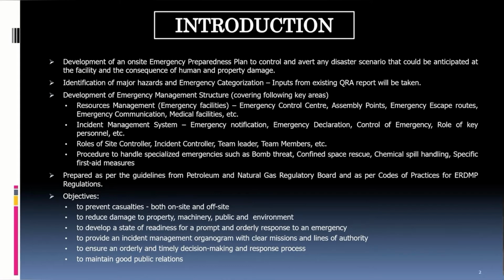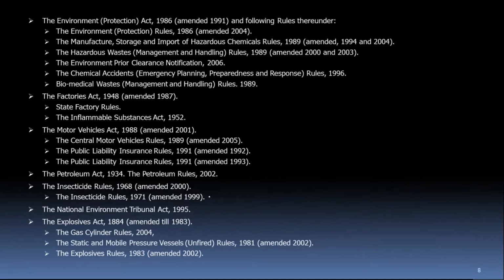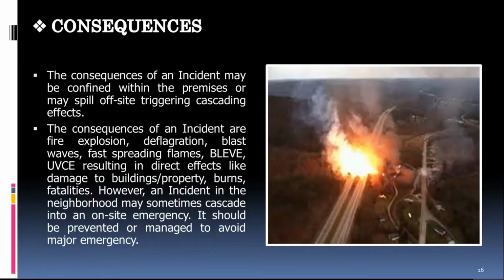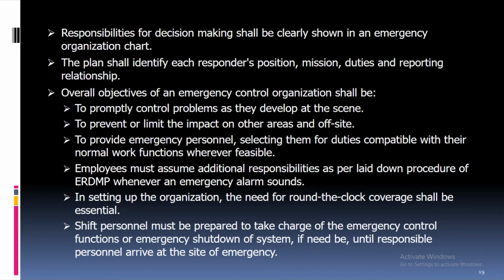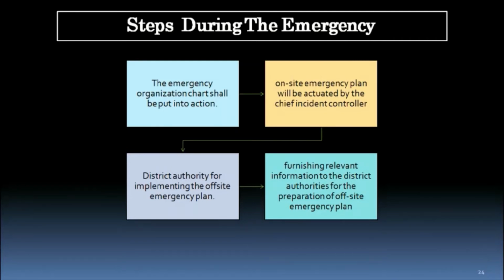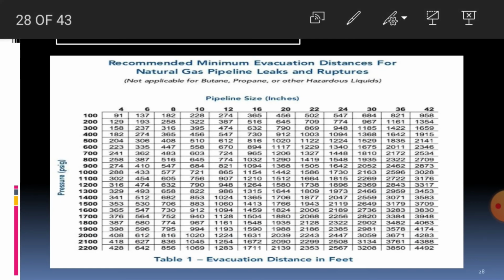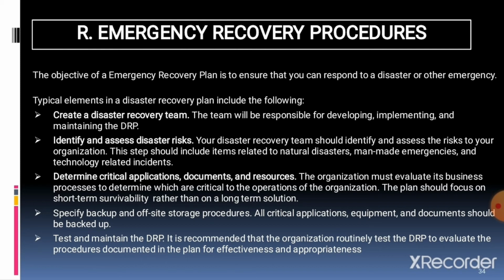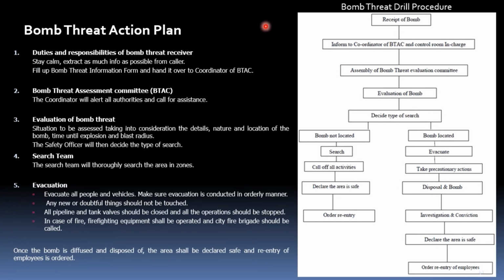ERDMP Pipeline Module | CGD Internal Assessment || Group-5 - Pandit Deendayal Petroleum University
A safe and healthy workplace not only protects workers from injury and illness, but it can also lower injury/illness costs, reduce absenteeism and turnover, increase productivity and quality, and raise employee morale.

To maintain and encourage a safe workplace, it is important for an entity to have an Emergency Response and Disaster Management Plan. This video gives an overview of ERDMP for the pipeline module.

Following students of School of Petroleum Technology, Pandit Deendayal Petroleum University, have been involved in the making of the video.

17BPE045: Kapuriya Harshad
17BPE046: Karigar Mahammadtaukir
17BPE049: Kavya A. Patel
17BPE050: Khatara Sajan
17BPE051: Koladiya Kaushik
17BPE052: Lakhani Yogini
17BPE053: Lokineni Pradyumna
17BPE054: Maheriya Sahil
17BPE055: Maheshwari Jinay

This video has been made with supreme efforts and sheer dedication by the group members. We hope that you like it and appreciate our efforts.